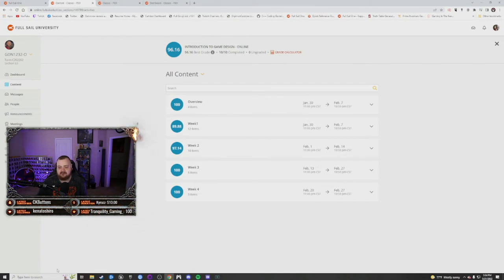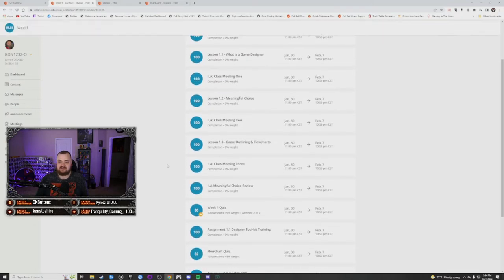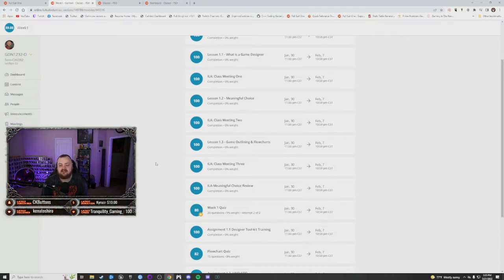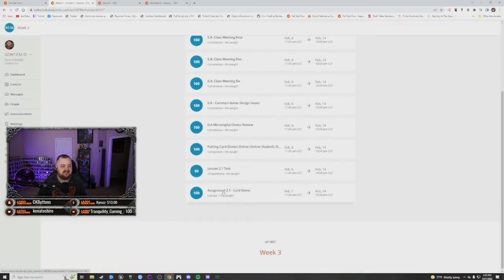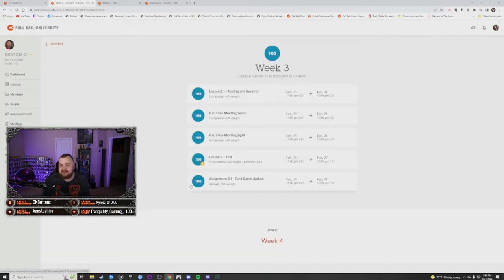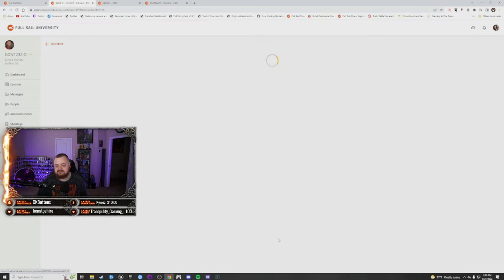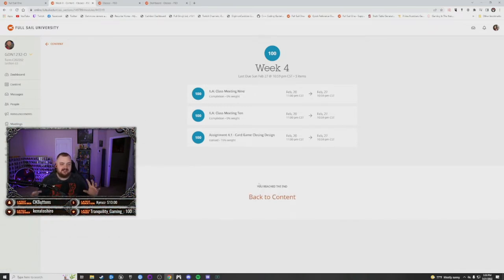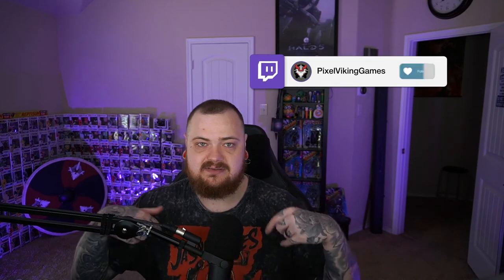Full Sail University Online Vlog #18 [Intro To Game Design] - Let's Make a Card Game!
I finally get to make a game! Wait, what? I have to make a card game?! This month is going to be interesting. See what game I created for school!